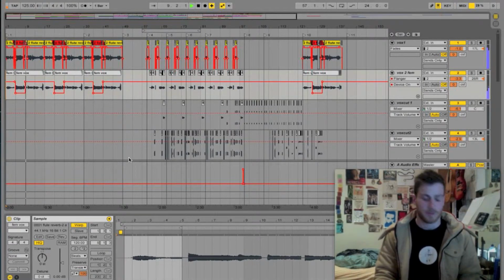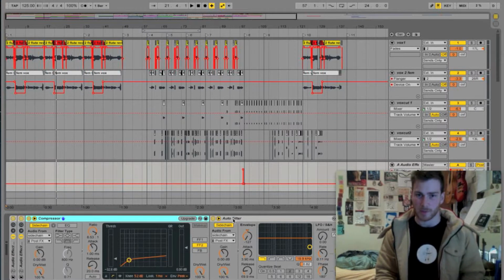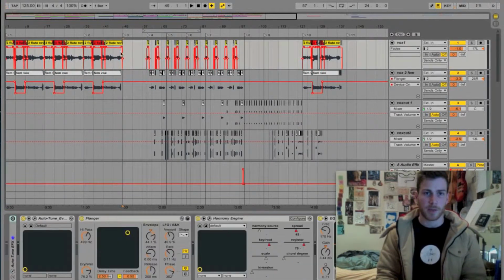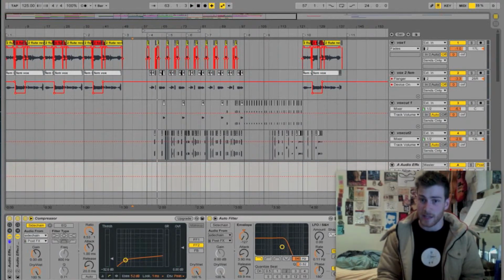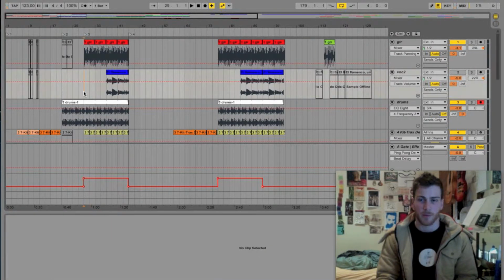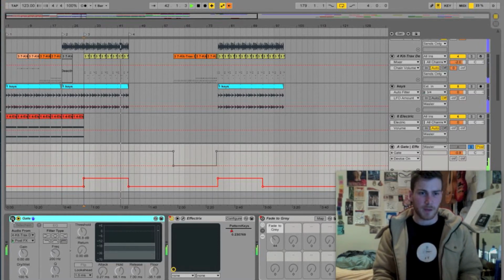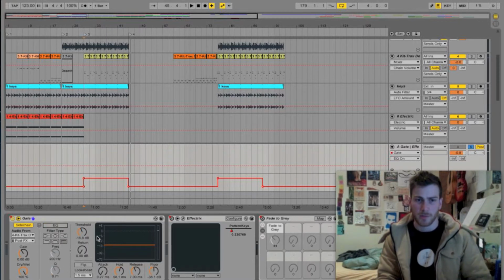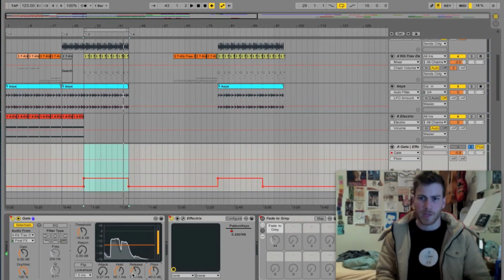Superchaining in Ableton (Sidechain compression filter and gate)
'Superchaining' is using side chaining on more than one audio effect at a time.
This video demonstrates sidechaining with abletons compressor filter and gate in series.